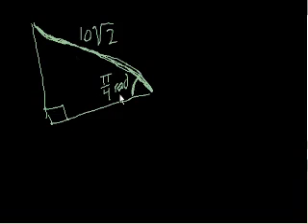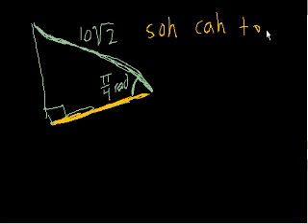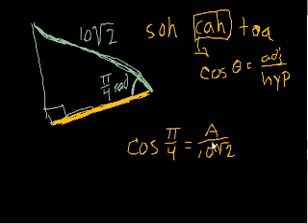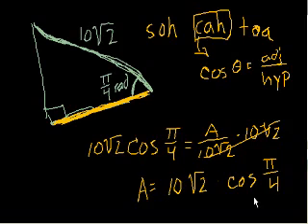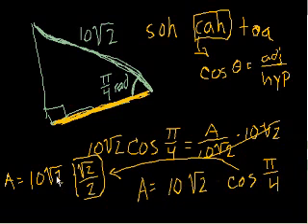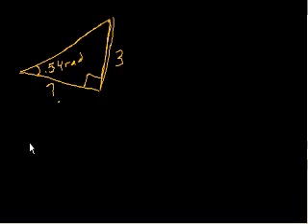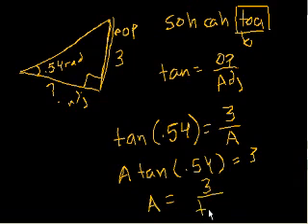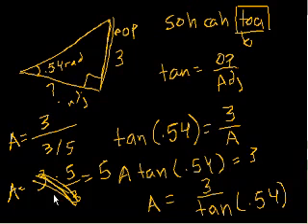Using Trig Functions‬‏